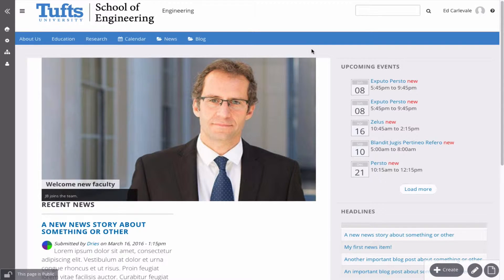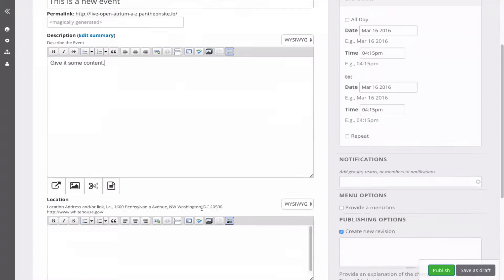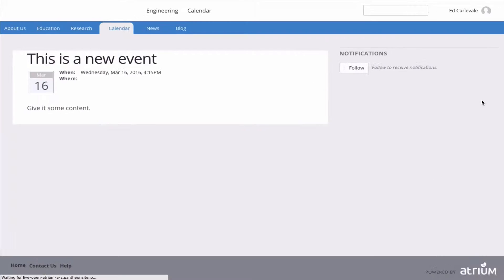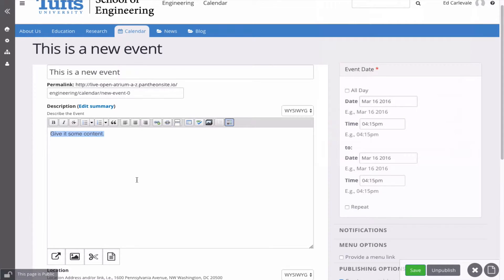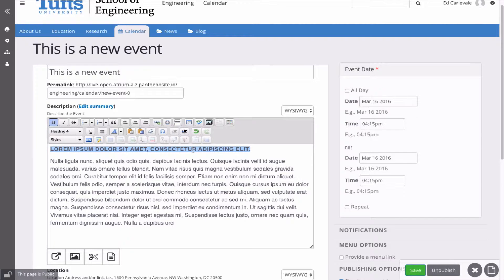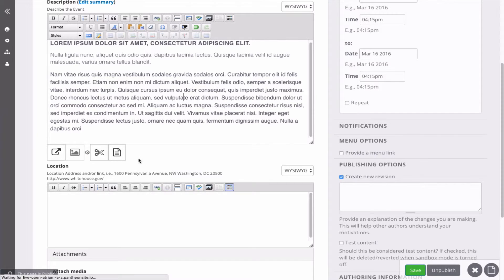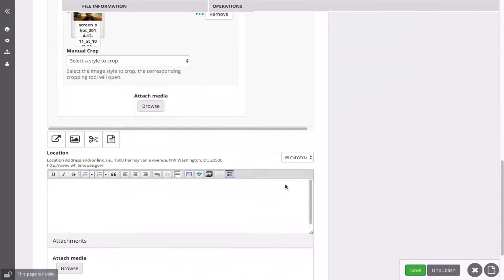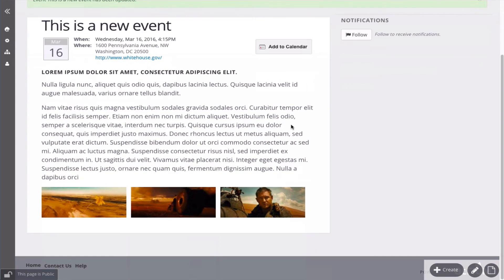Open Atrium. 2. Adding Content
Quick overview of adding new content with the Open Atrium distribution.